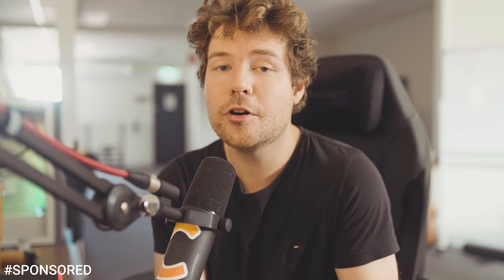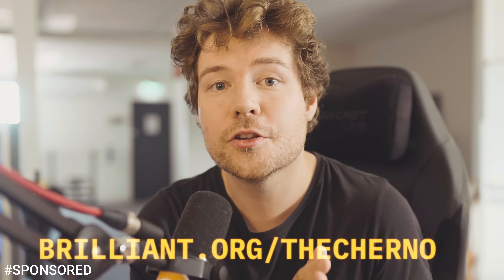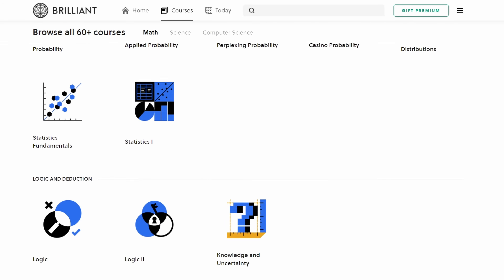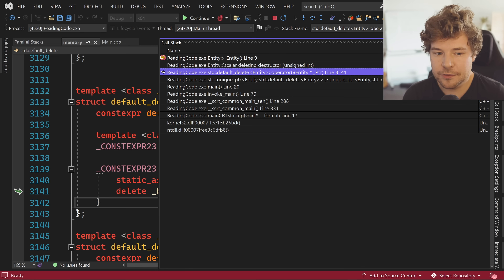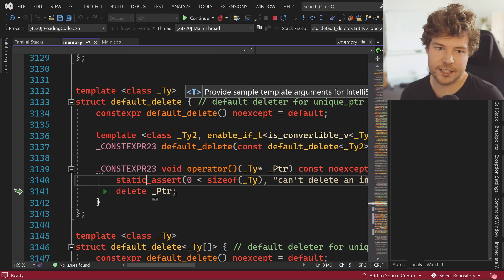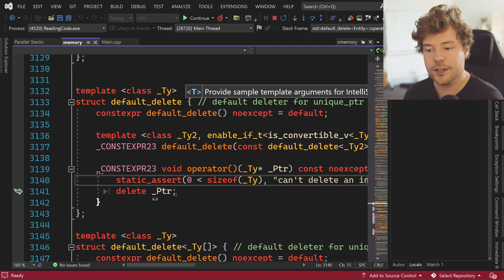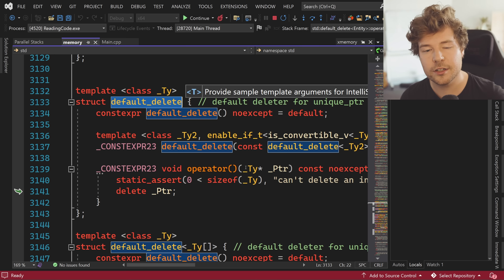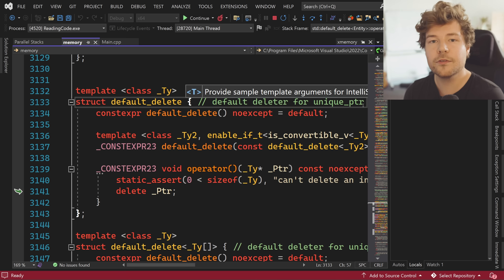BEST WAY to read and understand code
Chapters:
0:00 - The Secret
4:04 - Example 1
10:50 - Example 2
14:48 - Example 3
16:37 - One Last Story